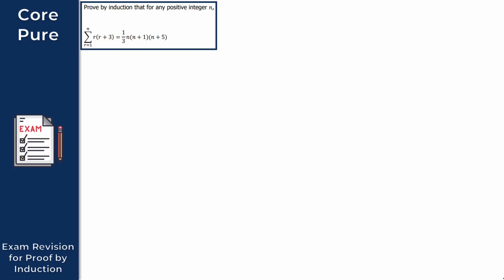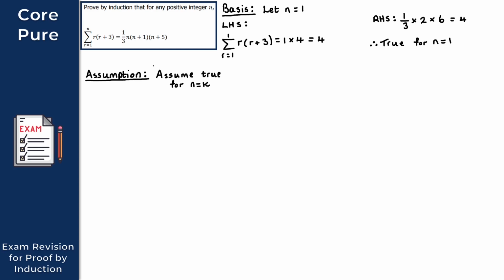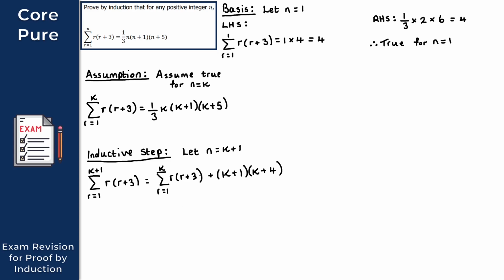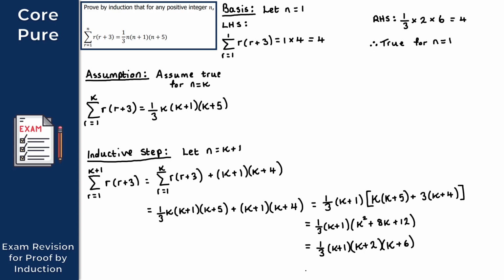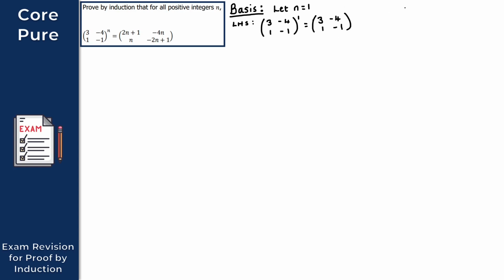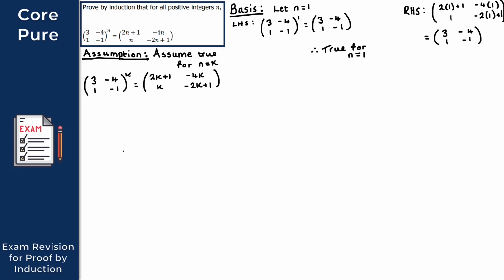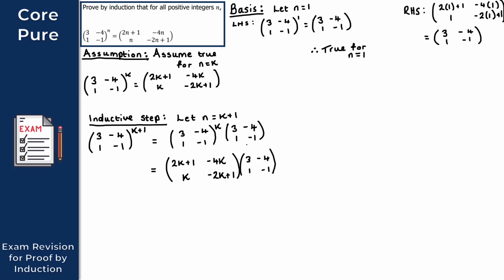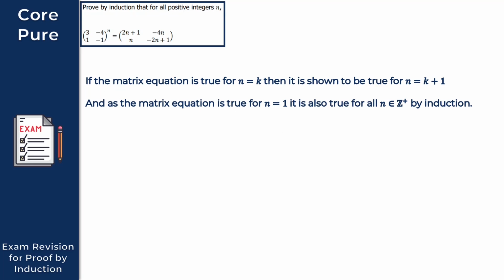A Level Further Maths | Core Pure | Exam Revision for Proof by Induction 🚀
In this video we will take at answering exam style questions for proof by induction for Edexcel's Core Pure!

In the next video we will look at the equation of a line in 3D.

Please do leave any feedback or questions you may have on this topic. If you'd like to cover more revision on A Level Further Maths, Core Pure or volumes of revolution be sure to check out AJMaths.co.uk for more revision videos, worksheets and mock exam papers.